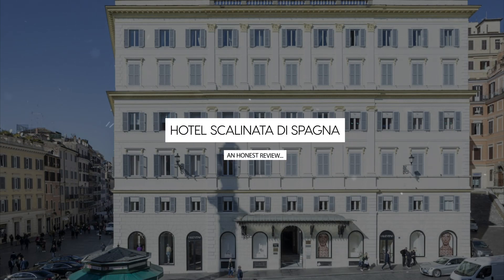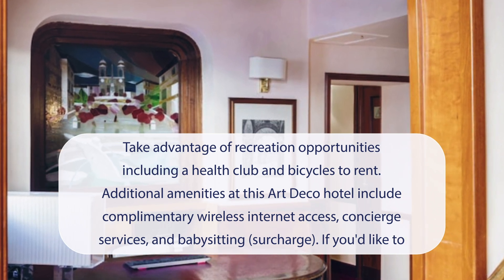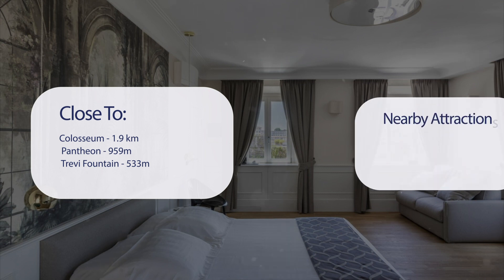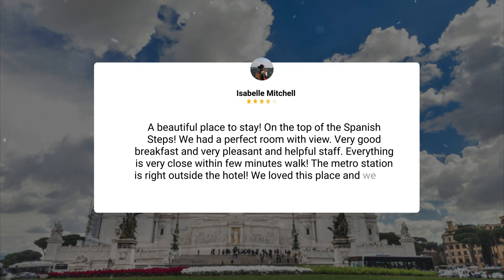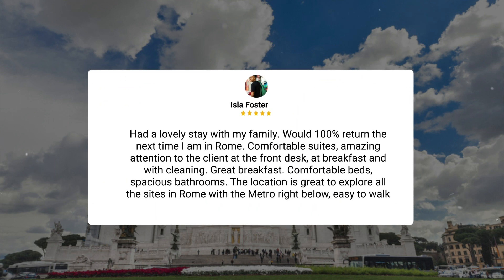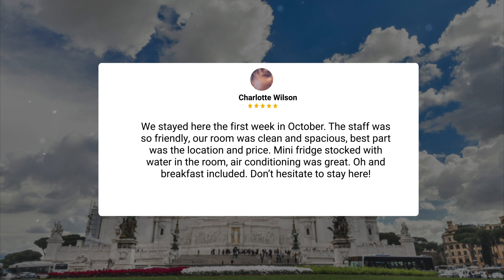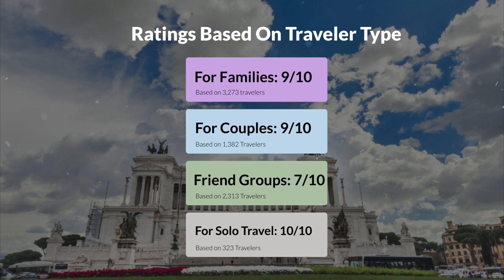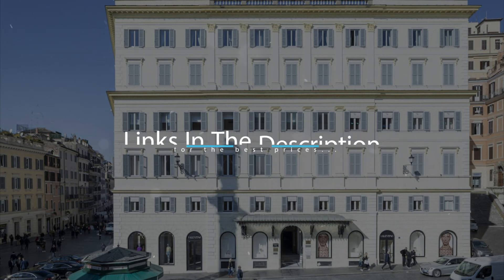Hotel Scalinata Di Spagna Rome Review - Should You Stay At This Hotel?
In this video, we reviewed the Hotel Scalinata Di Spagna based on its price, quality, value for money, and more. We also gave it ratings based on the travel type and more.

 Additionally, we'll provide you with insights into the nearby attractions and activities that you can enjoy during your stay at Hotel Scalinata Di Spagna. Whether it's exploring the local culture, sightseeing, or shopping, we've got you covered.